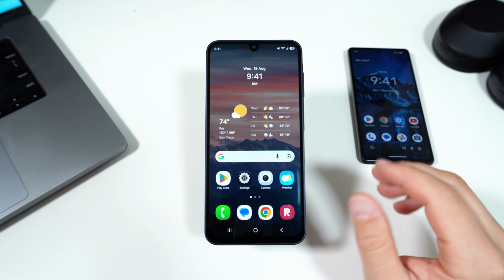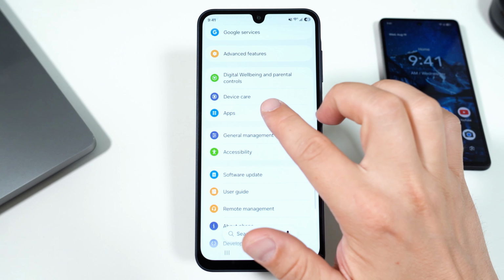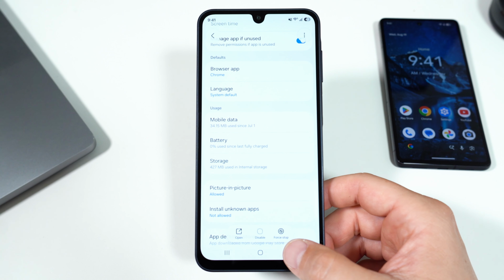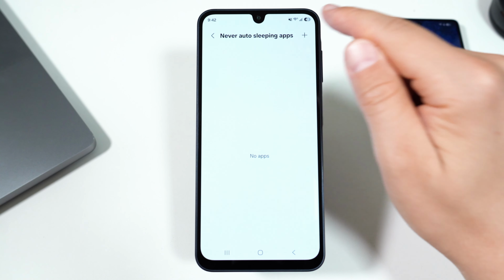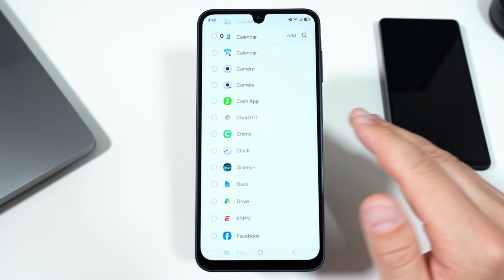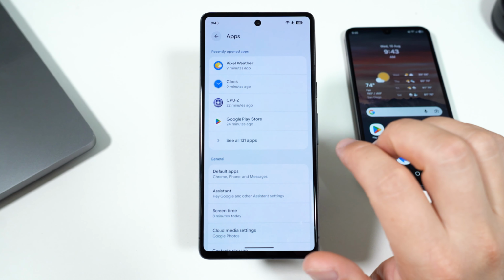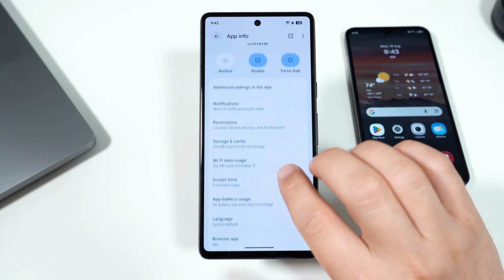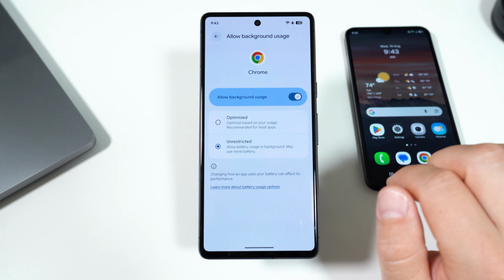How to Turn Off Battery Optimization for Specific Apps on Android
Are background apps closing unexpectedly, missing real-time notifications, or stopping sync services on your Android phone?

Android's built-in battery optimization management restricts background activity to save power. However, setting critical apps to "Unrestricted" ensures background syncing, tracking, and messaging tools remain active without system interference.

In this video, we show step-by-step how to disable battery optimization for specific apps on Samsung Galaxy devices and stock Android phones like Google Pixel and Motorola.

What's covered:
• Samsung Galaxy: Setting individual apps to "Unrestricted" via Settings → Apps → Battery
• Samsung Galaxy: Configuring "Never Auto-Sleeping Apps" under Background Usage Limits
• Google Pixel & Stock Android: Adjusting App Battery Usage settings (Optimized vs. Unrestricted)
• Managing background execution toggles to fix delayed notifications and app crashes